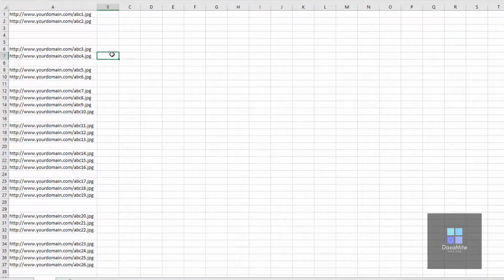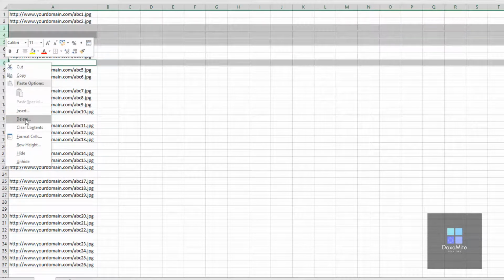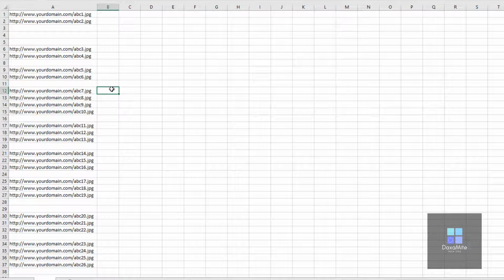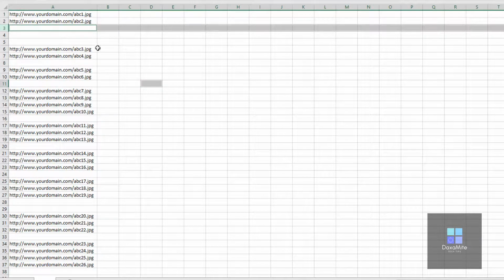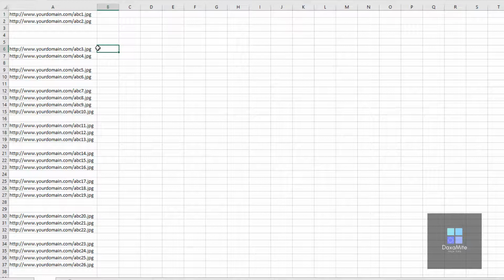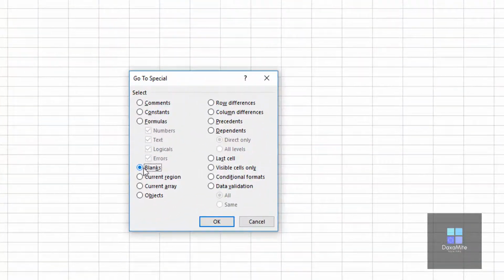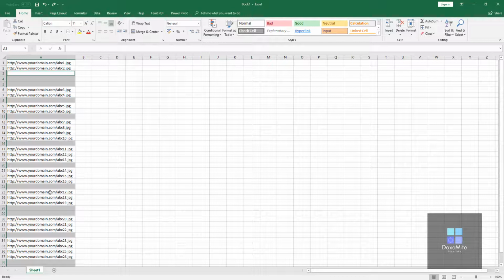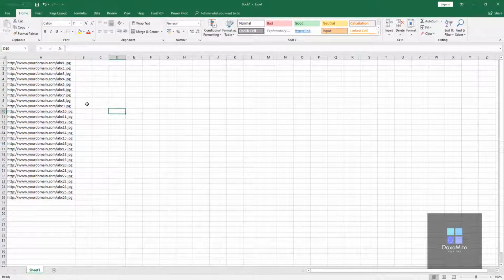How to Remove Space Between Rows in Excel [Step-by-Step]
In this video tutorial, I'll share to you the easiest way to remove the space between rows (blank rows) in Excel.

No more selecting the blank rows one by one and then deleting them one by one manually which is a pain in the ass! Check out the video to know more about it.

This method works on WPS Office Spreadsheet too!